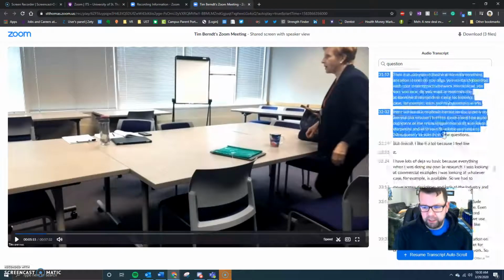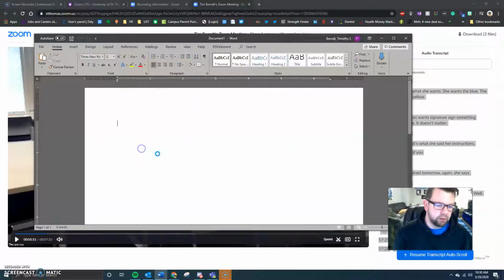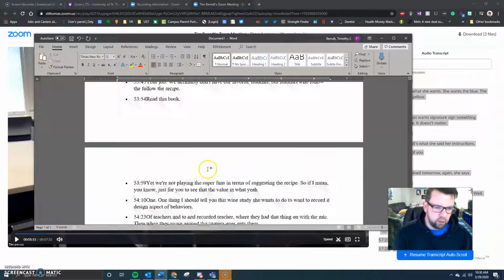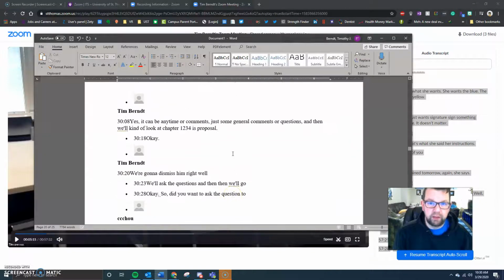Capturing transcripts from Zoom